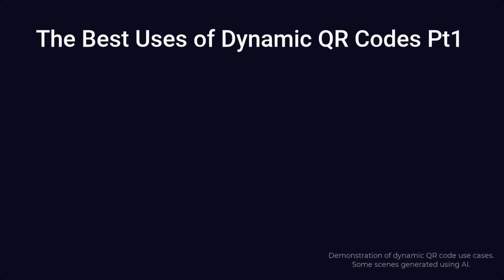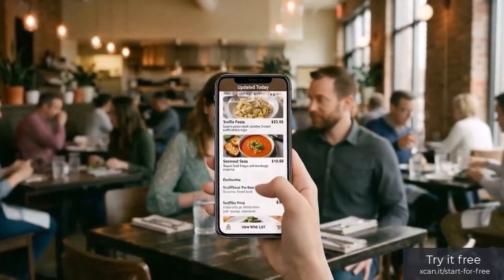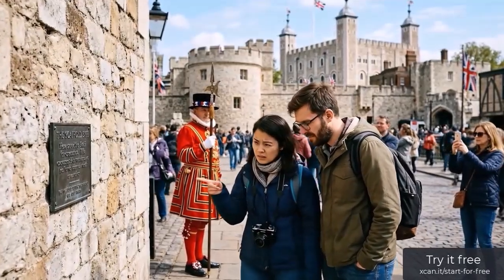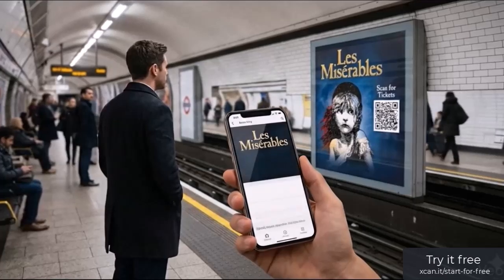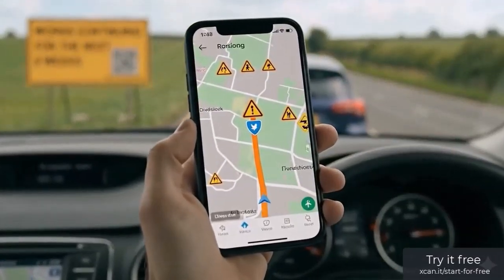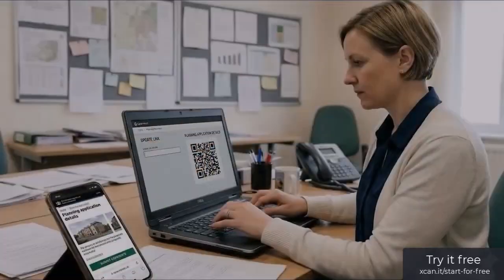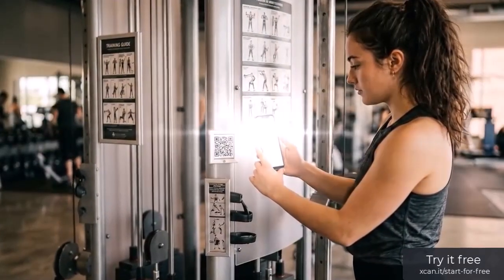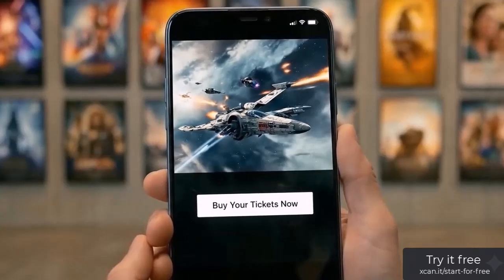8 Powerful Uses of Dynamic QR Codes (Real Examples)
Discover how Xcan It dynamic QR codes turn real-world environments into live digital touchpoints.

From restaurants and property signage to transport, public services, and advertising, see how QR codes can be updated after printing—keeping information accurate without reprinting.

10 dynamic QR codes. No credit card required.

Use cases covered in this video:

00:00 Introduction
00:23 Restaurant menus – update menus instantly without reprinting
00:45 Property signage – connect boards to live listings
01:11 Tourism and attractions – deliver location-based content
01:37 Advertising and media – remove friction from discovery to action
02:00 Road signage – real-time updates, diversions, safety info
02:37 Local government – improve public communication
03:30 Gyms and fitness – link equipment to instructions
04:04 Cinema posters – interactive trailers and instant booking

What Xcan It does

Xcan It is a dynamic QR code platform designed for real-world, physical environments where information changes.

✔ Update QR codes after printing
✔ Manage everything from one dashboard
✔ Deploy across multiple locations
✔ Turn physical assets into digital touchpoints

Why dynamic QR codes matter

Printed QR codes are static—but the information behind them doesn’t have to be.

With Xcan It, you can:

Change destinations anytime
Update content instantly
Avoid reprinting costs
Keep information accurate across all locations

Print once. Update anytime.

If you’re still using static QR codes, you’re limiting what your physical assets can do.